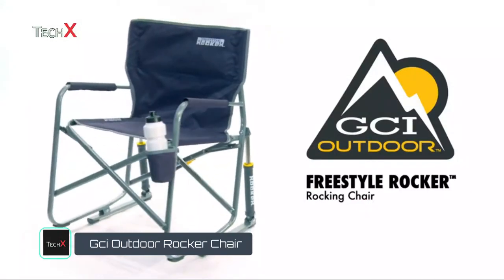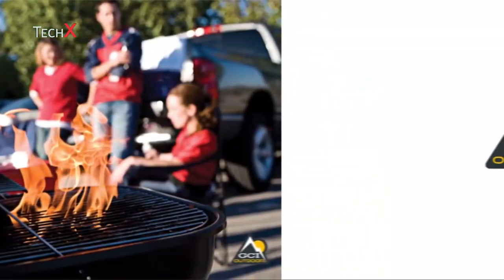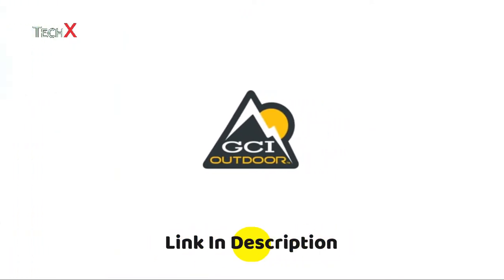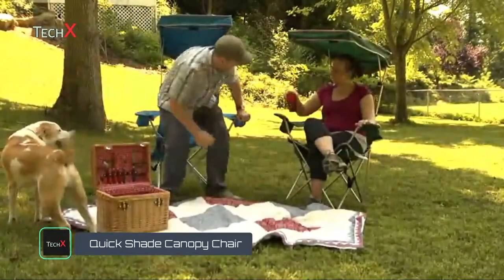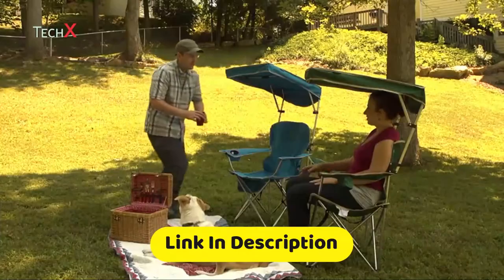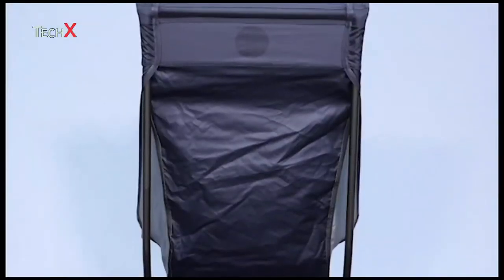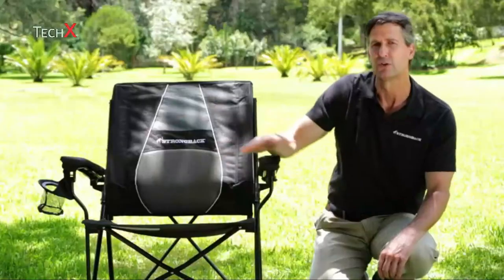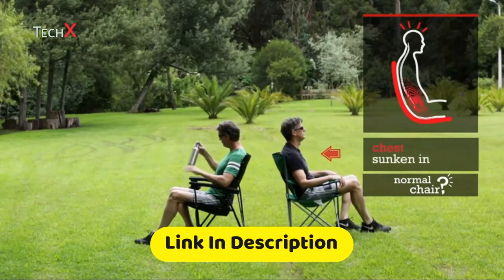BEST CAMPING CHAIRS 2020 ON AMAZON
Best Portable Chairs for Camping & Outdoors that you can carry with you and enjoy your outdoor trip with ultimate comfort!

5. GCI Outdoor Freestyle Rocker Chair
Amazon Uk
Amazon US

4. Nemo Stargaze Recliner Luxury Camp Chair
Amazon UK
Amazon US

3. Quick shade adjustable canopy folding camp chair
Amazon UK
Amazon US

2. Big Agnes big six camp chair
Amazon Uk
Amazon US

1. Strongback chair
Amazon Uk
Amazon US

5. Chromebook Flip C434
Amazon Uk
Amazon US

4. Microsoft Surface Go
Amazon Uk
Amazon US

3. Asus ZenBook pro Duo
Amazon UK
Amazon US

2. Surface Pro 6
Amazon UK
Amazon US

1. MSI GS65
Amazon Uk
Amazon US

5.  Cannon EOS 90D
Amazon Uk
Amazon US

4. Cannon EOS 5D MARK II
Amazon Uk
Amazon US

3. Cannon EOS Rebel T7i
Amazon UK
Amazon US

2. Nikon D850 FX
Amazon UK
Amazon US

1.
Amazon Uk
Amazon US

5. Fill T1 Wireless Earbuds
Amazon Uk
Amazon US

4. Earfun Bluetooth 5.0 Earbuds
Amazon Uk
Amazon US

3. Bomaker Sifi Earbuds
Amazon UK
Amazon US

2. Tranya Wireless Earbuds
Amazon UK
Amazon US

1. Dudios Tic Earbuds
Amazon Uk
Amazon US

5. Sunda 2.O
Amazon Uk
Amazon US

4. Lightweight Hammock Tent
Amazon Uk
Amazon US

3. Aerial A1 Tent
Amazon UK
Amazon US

2. RhinoWolf 2.0
Amazon UK
Amazon US

1.Cinch Pop Tent
Amazon Uk
Amazon US

1. Gaming Headset
Amazon Uk
Amazon US

2.Gaming Headset
Amazon Uk
Amazon US

3. Gaming Headset
Amazon Uk
Amazon US

4.Beexcellent GM-1 Gaming Headset
Amazon Uk
Amazon US

Extra Offers Links .

1. Magnetic Wireless earphones Only $0.01

Aliexpress USA

2. Men's Fashion Ultra Thin Watches Only US $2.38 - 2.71

Aliexpress USA

3. Mosquito Killer Lamp USB Electric Only US $8.12

Aliexpress USA

4. Baby Autumn Shoes Kid Boy Girl Only US $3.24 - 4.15

Aliexpress USA

5. Newborn Baby Shoes Only US $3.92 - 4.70

Aliexpress USA